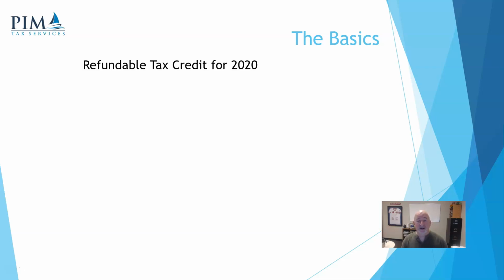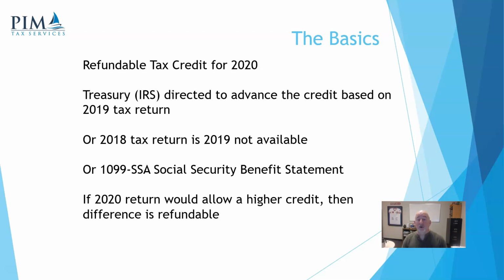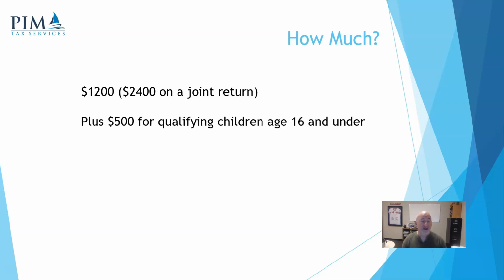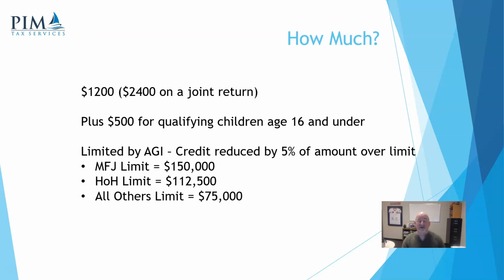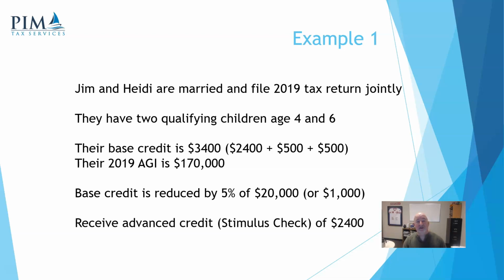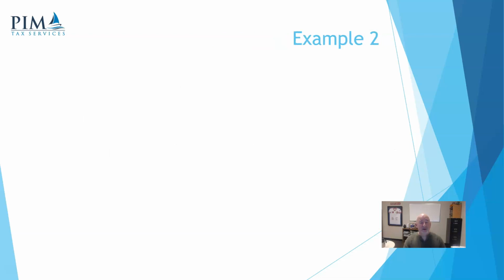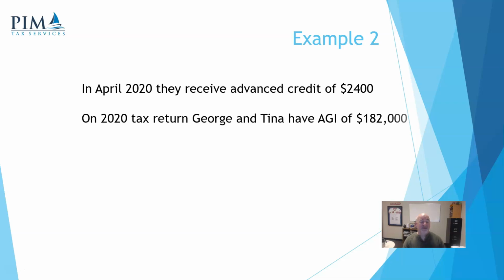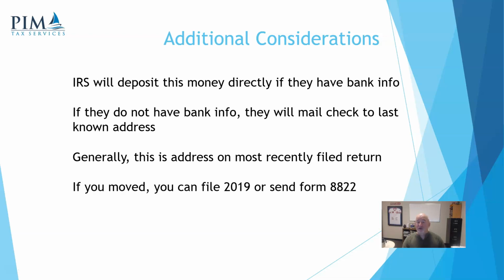Stimulus Checks - Advanced Tax Credits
Your stimulus check is really an advanced tax credit for 2020. There are some rules, limitations, and strategies you may want to be aware of to maximize your benefit.